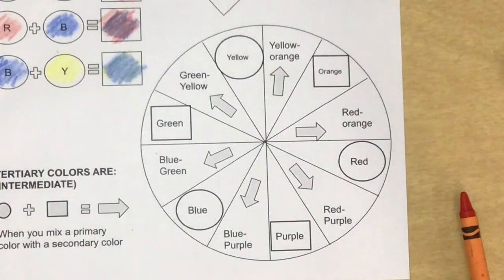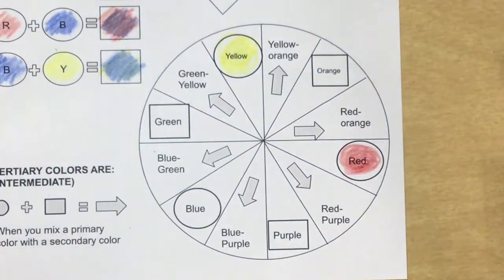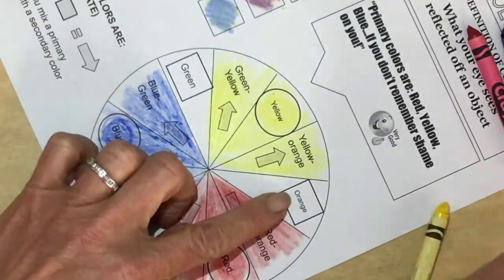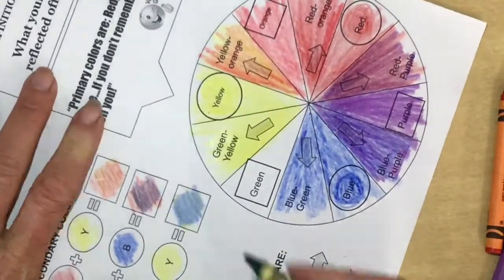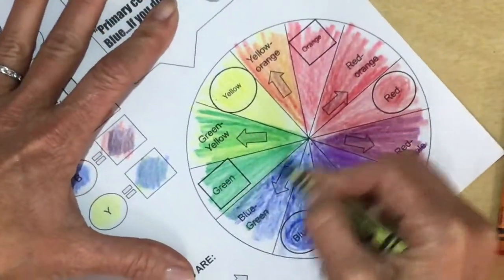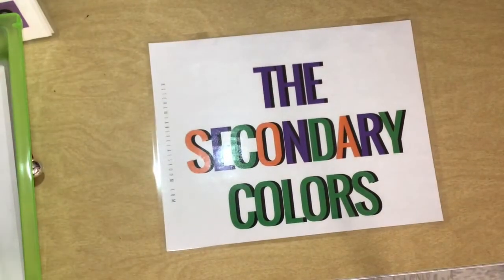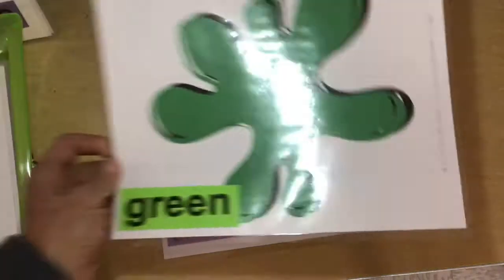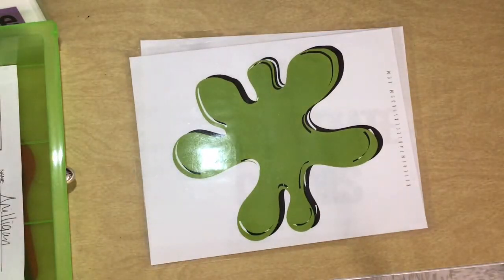2nd color lesson